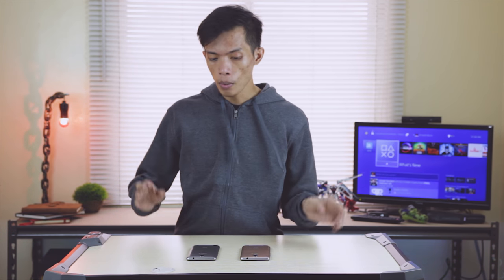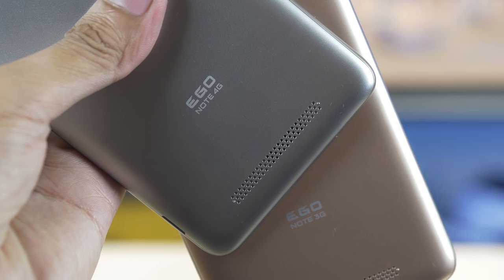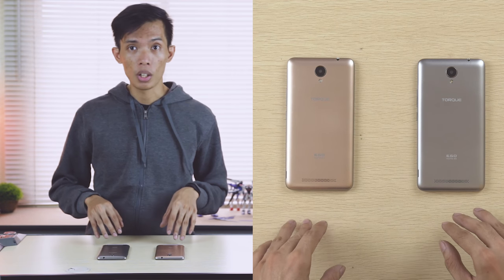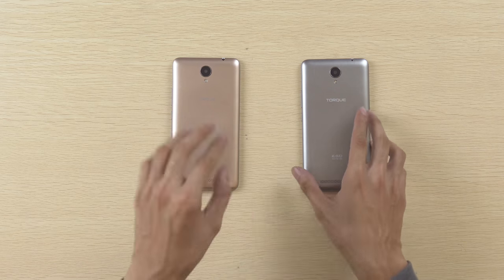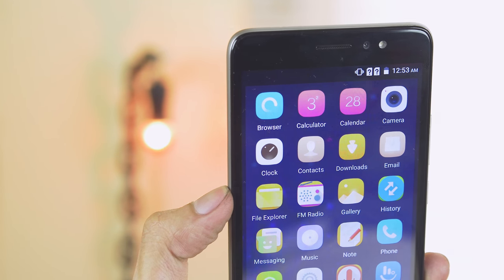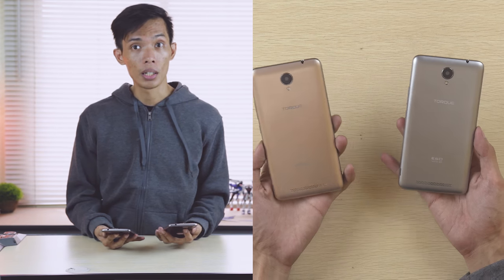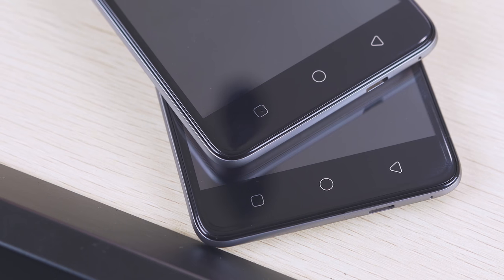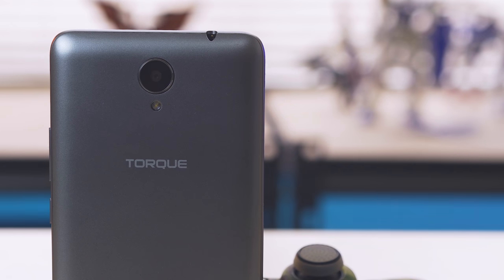4G (700MHz Ready) Smartphone for less than P5,000?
Niluluto ko pa yung specs wait nyo lang mga koya!

Torque Note 4G Specification
Torque Note 3G Specification

Connect with Pinoyscreencast
Add me on Snapchat RNOVINO